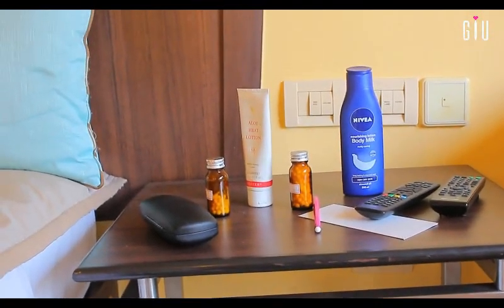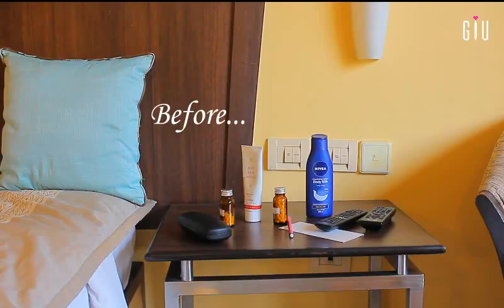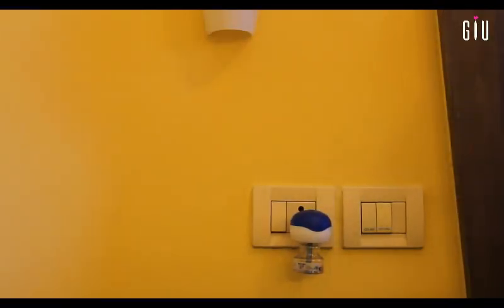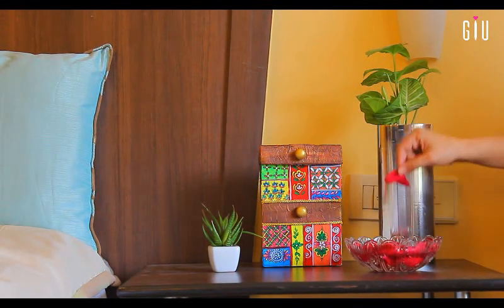DIY Bedroom Storage box using waste for organising bedroom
Hey everyone, Wishing you all ,🌸A Very Happy and Prosperous New Year 🎁✌️💞 lets make our space more organised and tidy buy making this simple storage box using waste . If you like the video do share your comments below.
   if you have any query do let me know i would be happy to help  you and if you have made any of the products shown in my videos do share with me your Pictures.I love seeing them💕.

💓 Materials Required:
waste cardboard
acrylic color
Aluminium foil
Shilpkar clay
Glue or Glue Gun